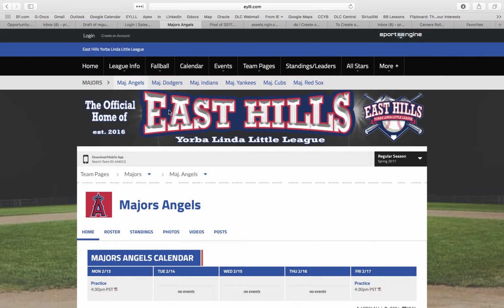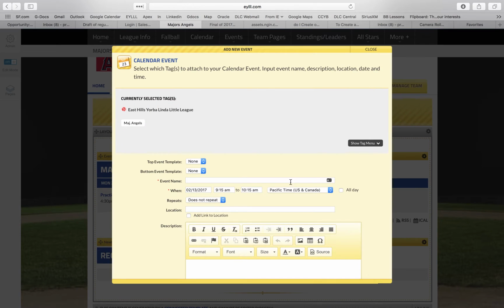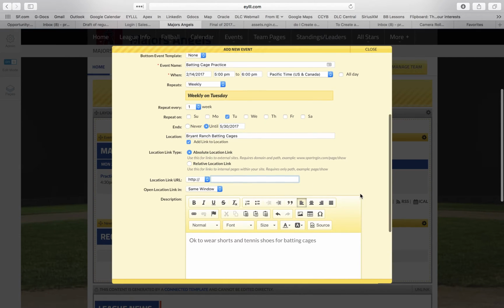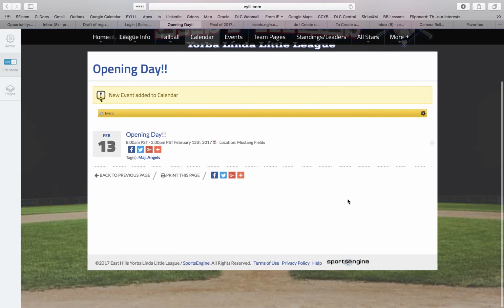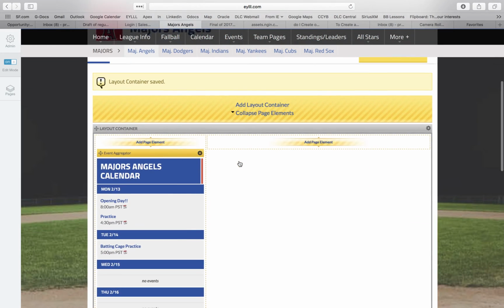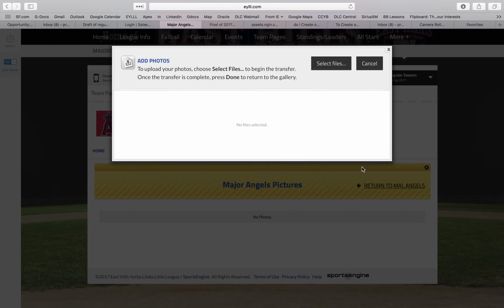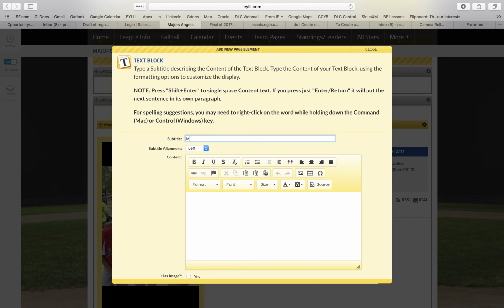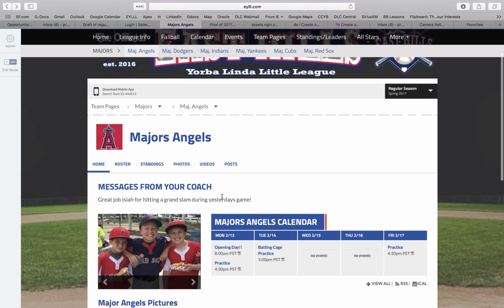Team Page Set Up Instructions